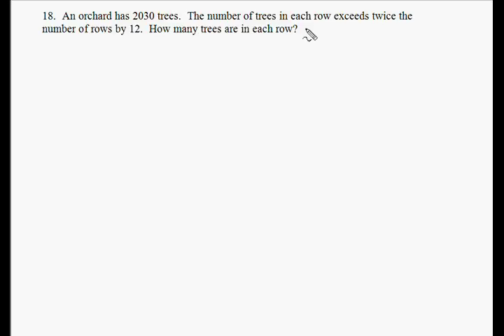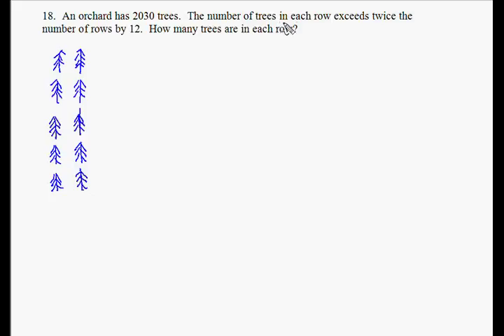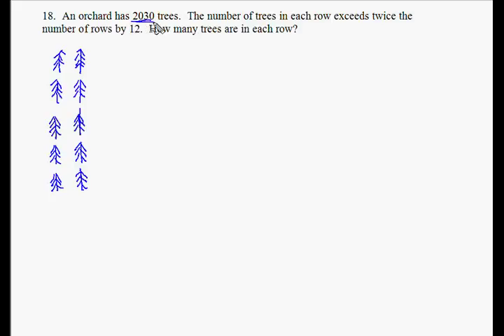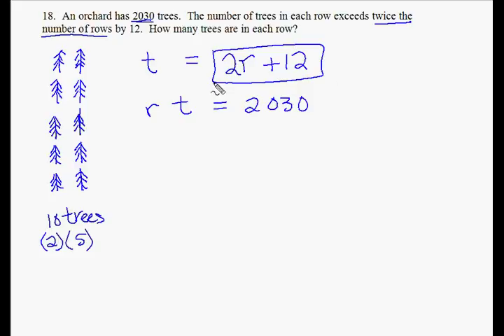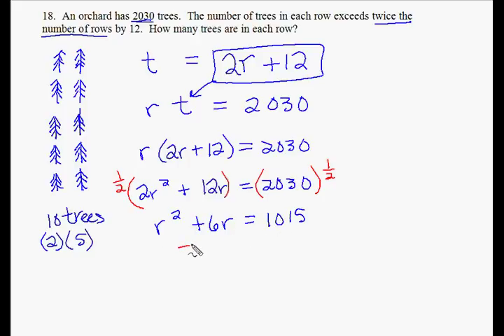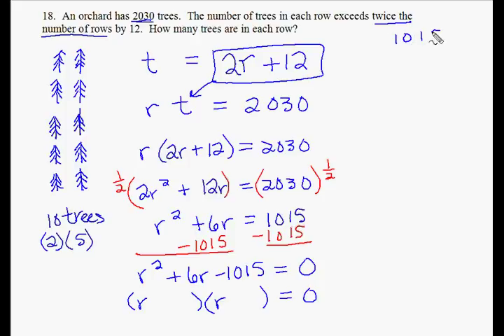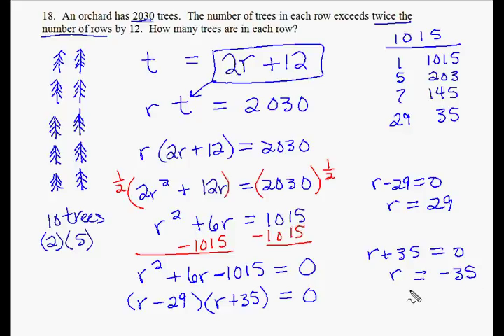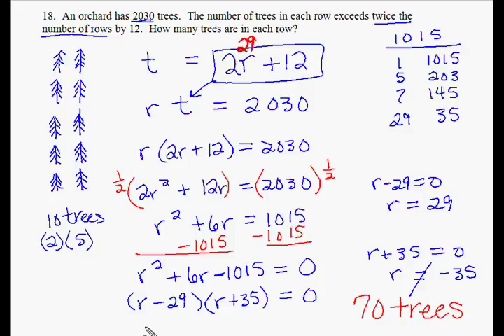39i Word Problems translate example 5